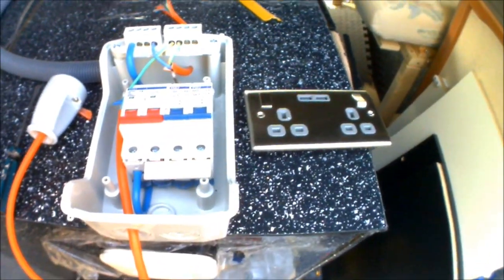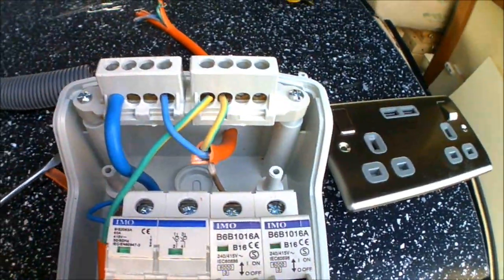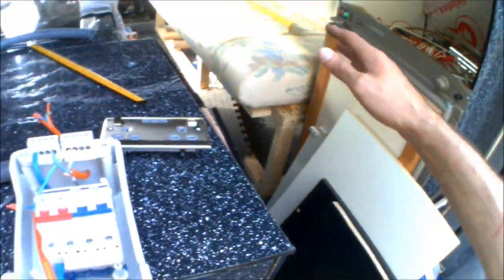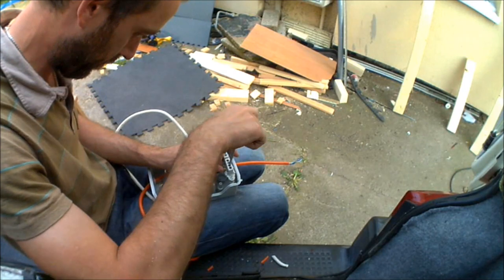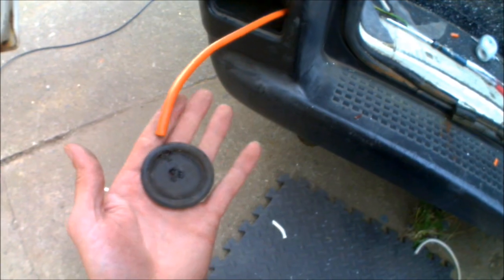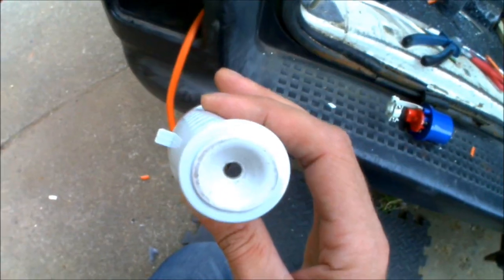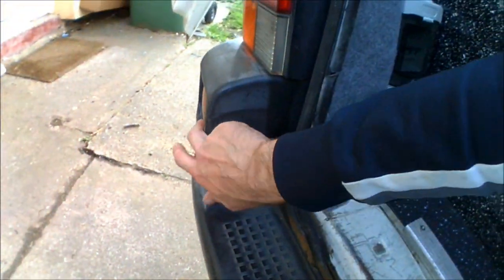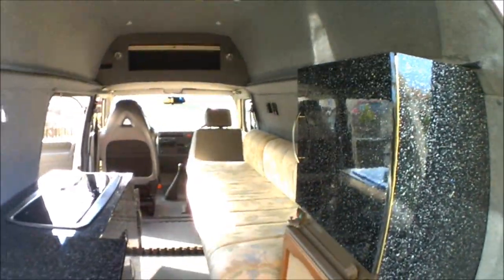VW T4 Concealed Electric Hook Up, Consumer Unit & 240 Sockets Install VW T4 Camper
In this video I show how I install my concealed electric hook up point behind the false fog light.  I also install a mains 240v RCD Consumer unit with a twin gang 240v socket with USB connections (see links below for items).  The hook up point can be used at home or on site and just needs the false fog light popping out to access the connection point.  On the other side of the light cluster inside the van I have installed the RCD consumer unit.  This was a new unit I purchased listed as a garage RCD unit.  It has 2x 16A MCB circuit breakers to ensure the electrics are protected at all times.  I wire the fridge directly to the RCD on its own breaker and the 240v sockets to the other 16a MCB breaker I scheduled this install to be completed shortly before the van was due to be inspected by a registered motorhome specialist and it was inspected, tested and signed off with no issues raised at all (just like the rest of the inspection).